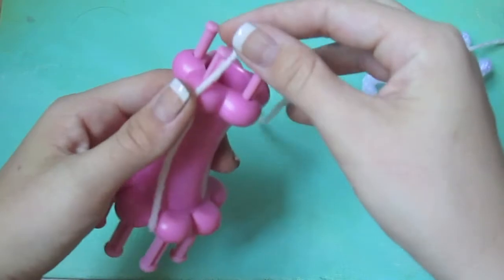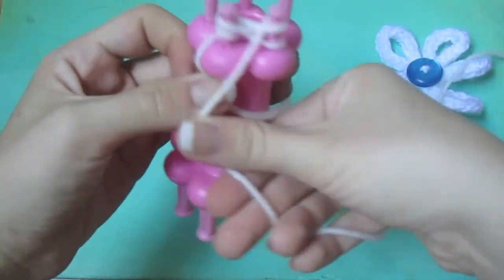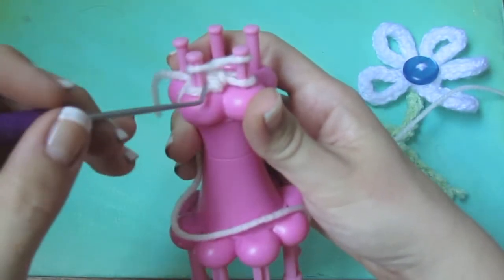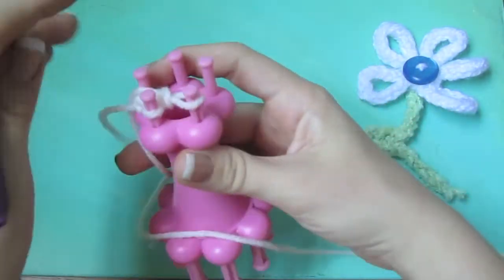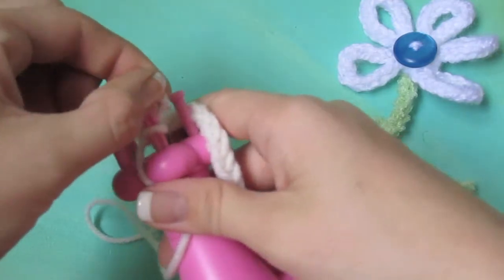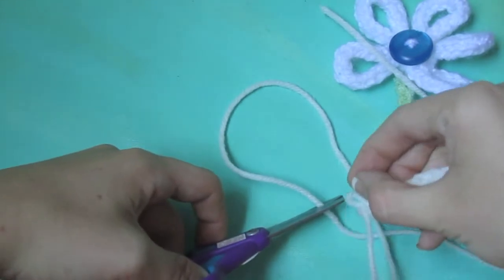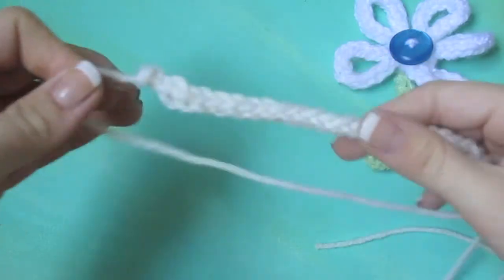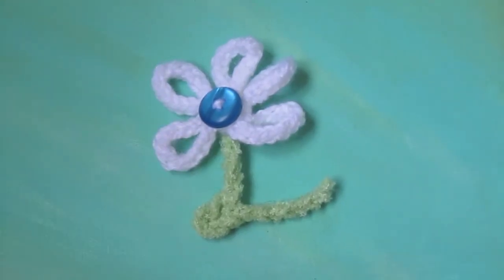How to Make an I-Cord on a Loom!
Now you know how to make I-cords on a loom. Remember that although I chose the spool loom for this tutorial, you could use any loom you wish.